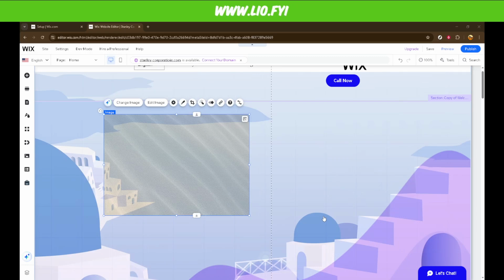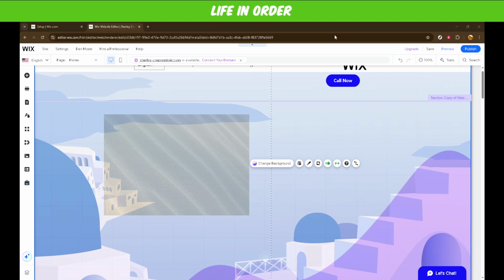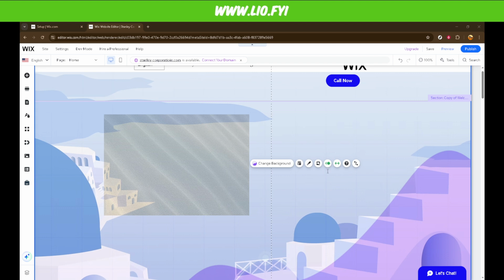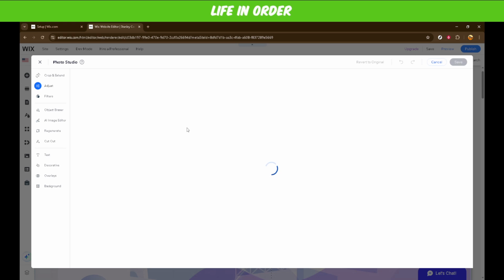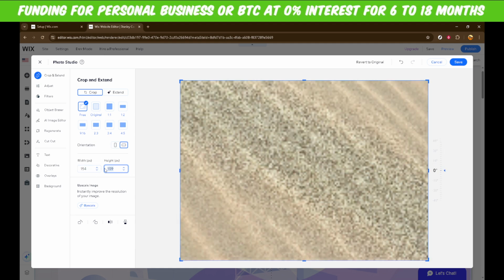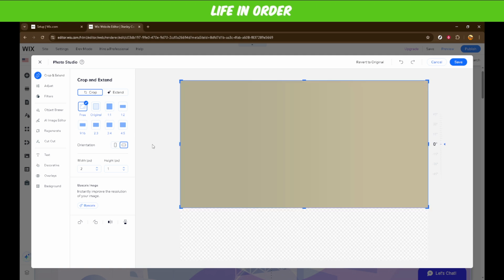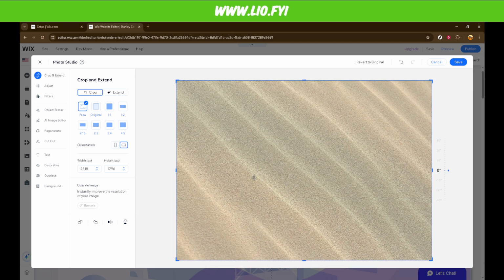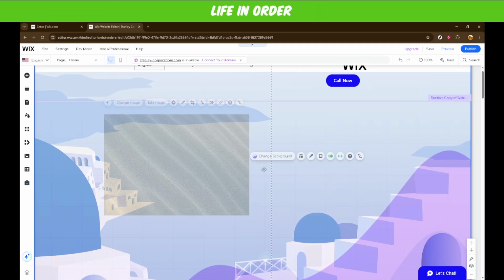How to Resize Images in Wix Editor (Easy Image Guide) { 2025 edition }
How to Resize Images in Wix Editor (Easy Image Guide)